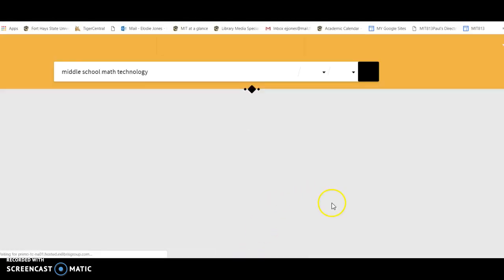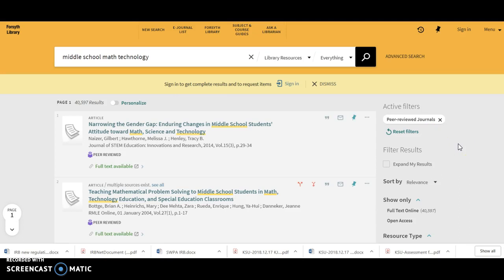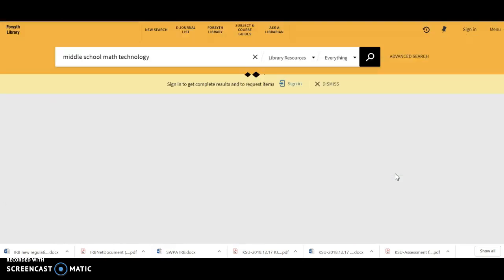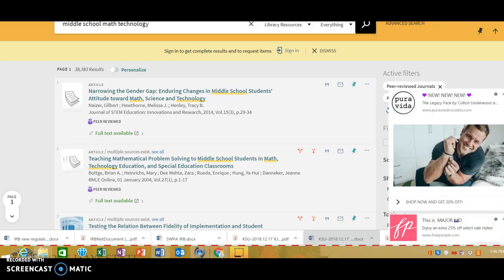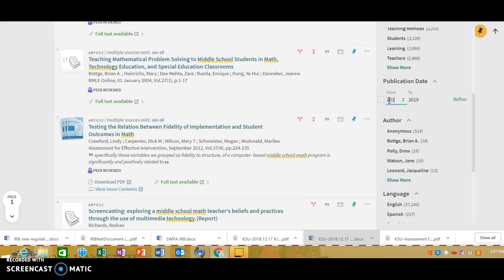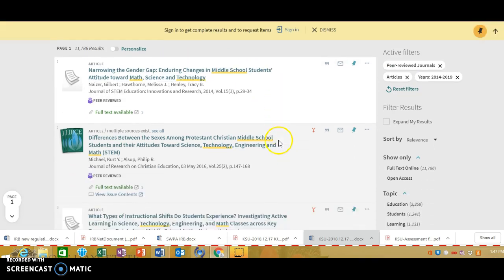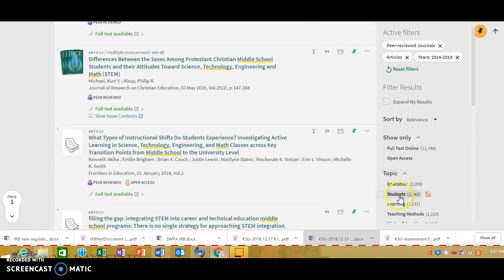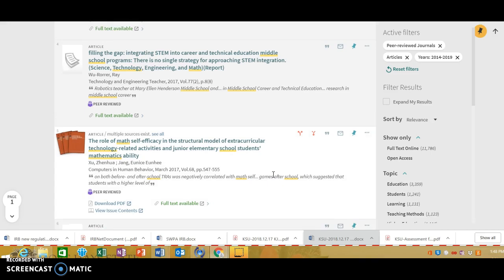Using Forsyth To Find Articles